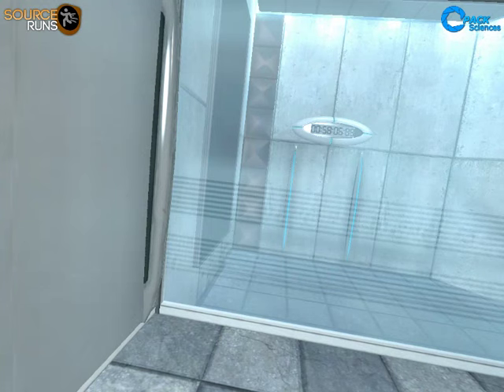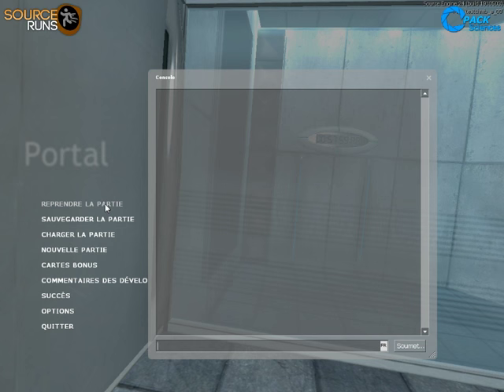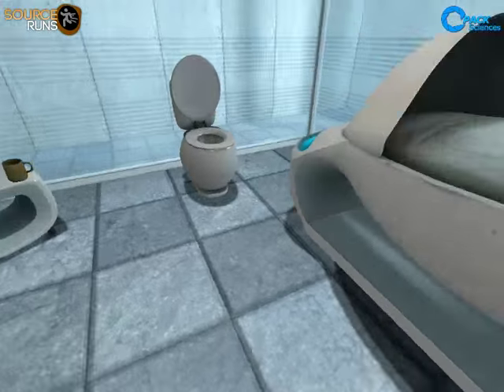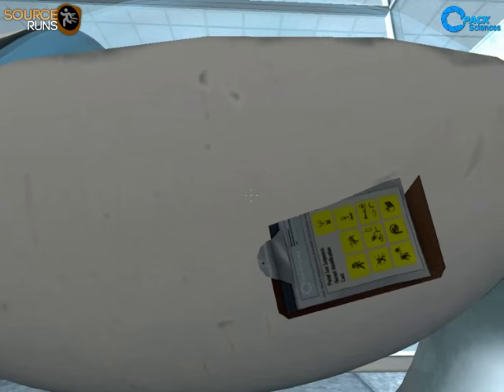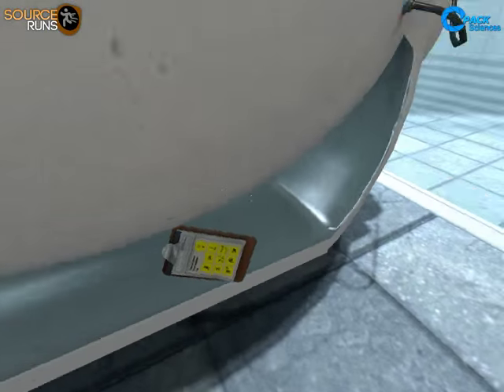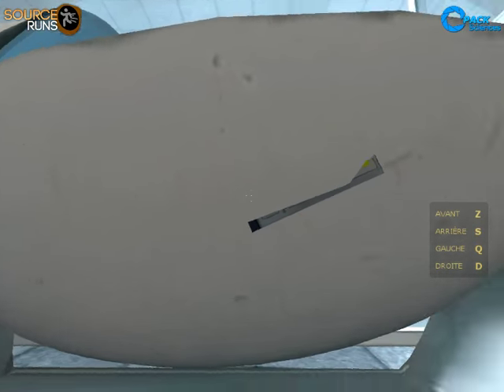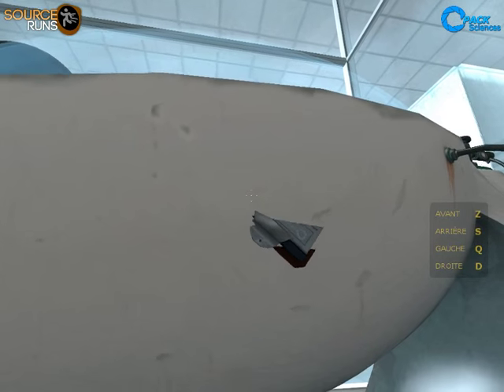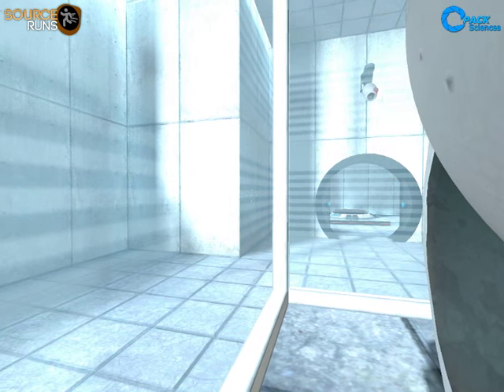How to skip vault on Portal SteamPipe (OoB ?)